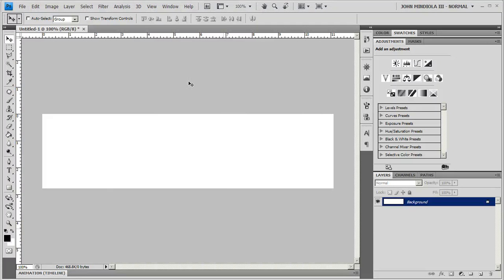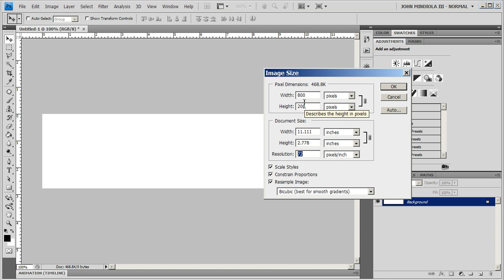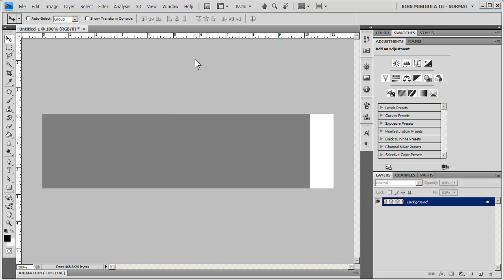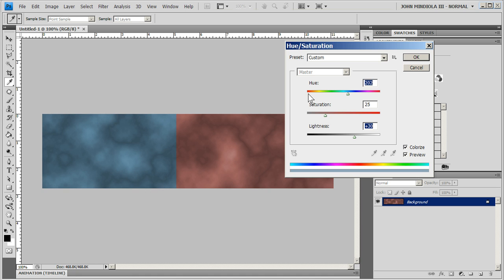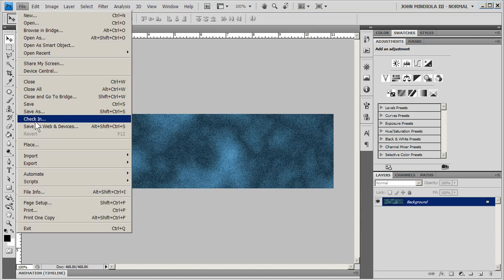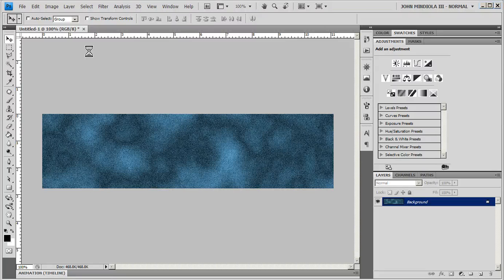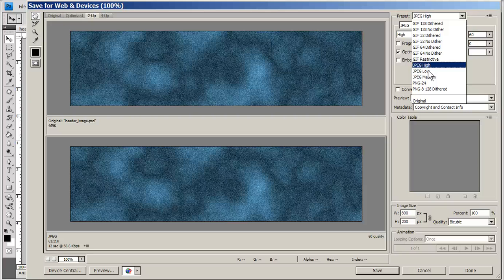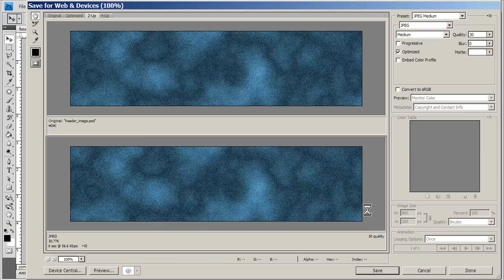Dreamweaver + Photoshop Header Image